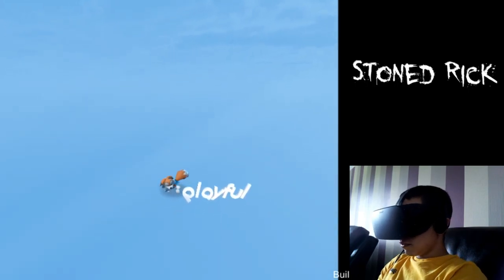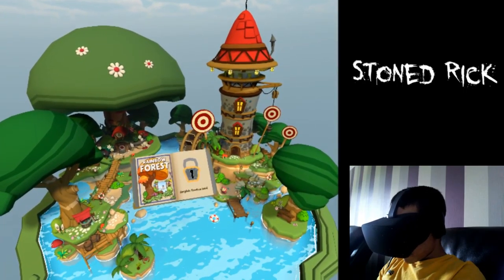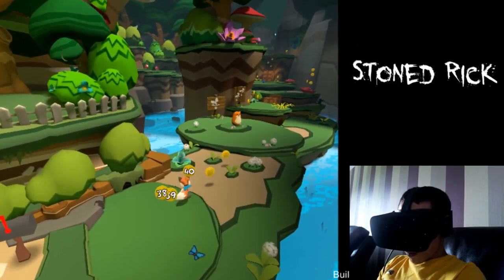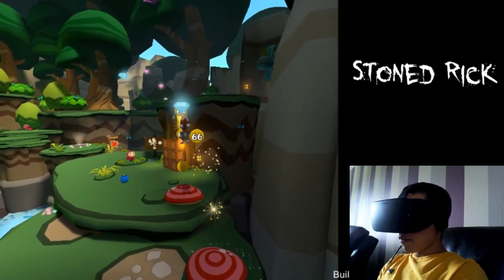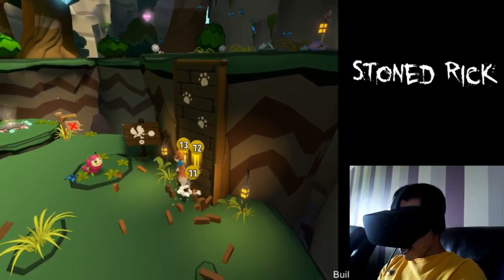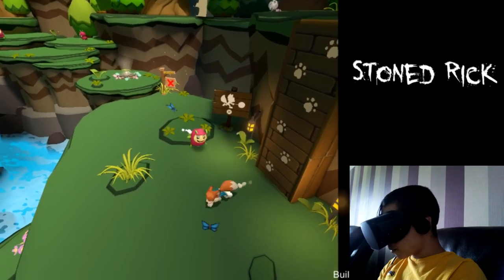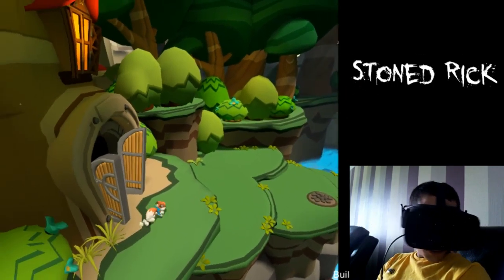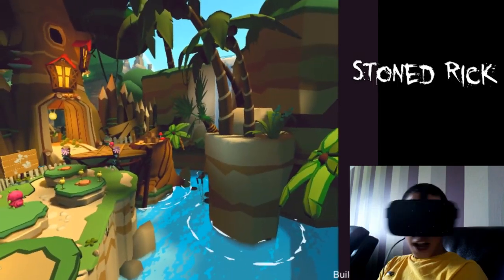Lucky's Tale Gameplay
(mainly 7 Days to Die, but will also chuck a few other games in there too.)

I also stream on Twitch most weekends and evenings...